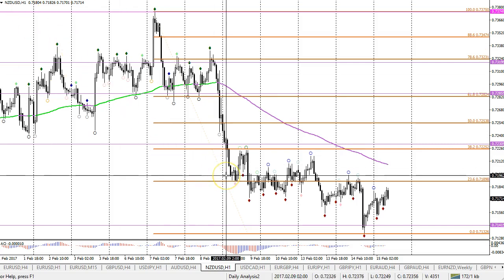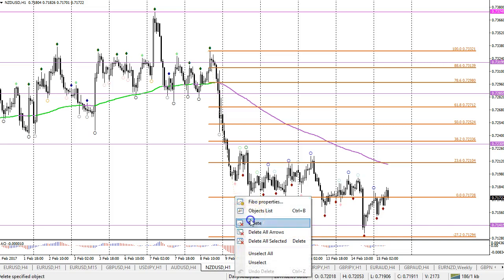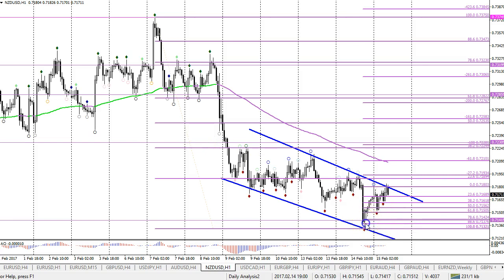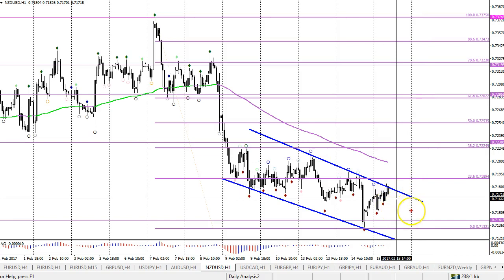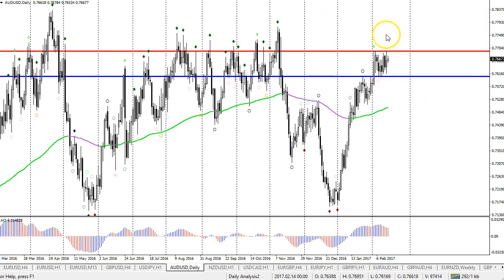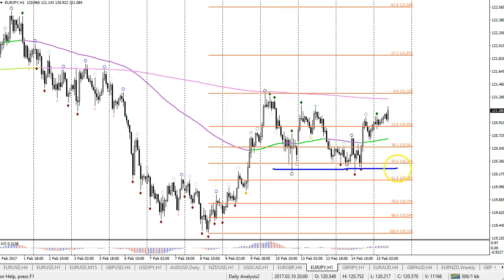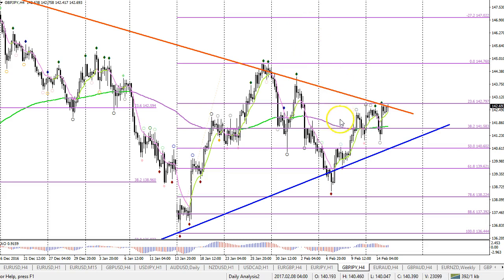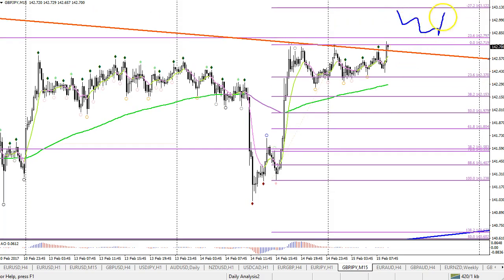Forex market live analysis for live daily 15 Feb 2017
Forex market technical analysis as part of the new live daily analysis! Free in Feb, reserve your spot in March